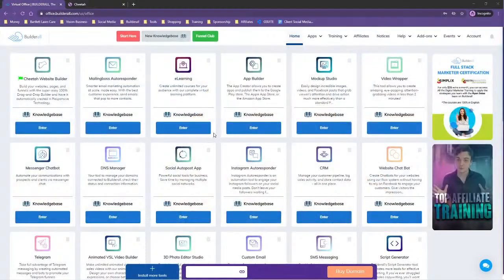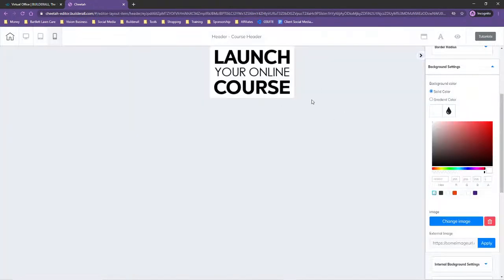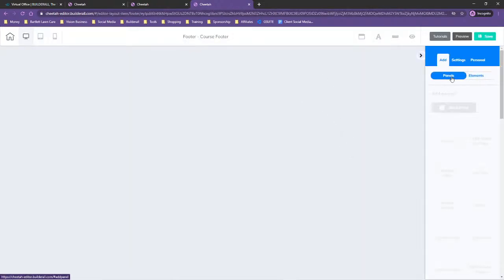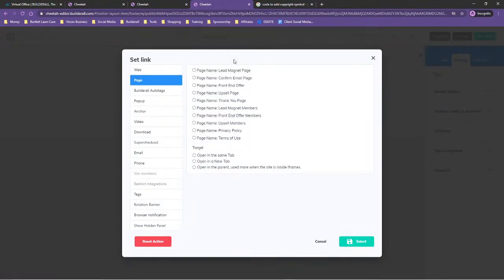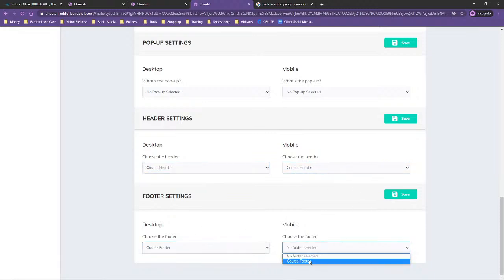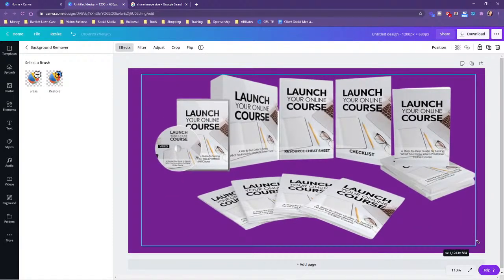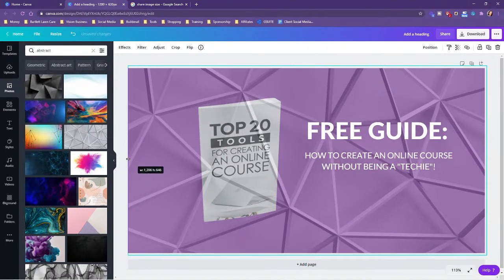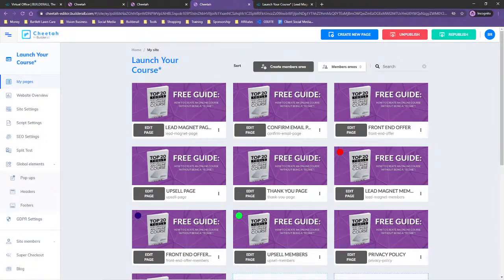How to add global headers and footer for our sales funnel